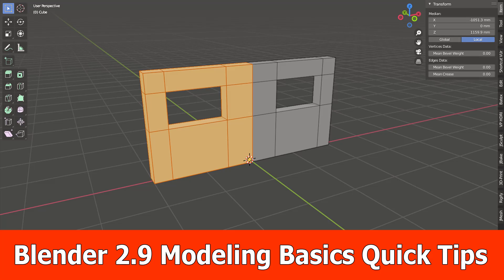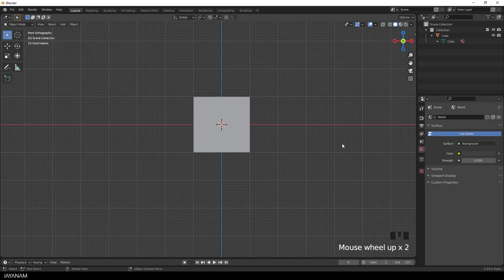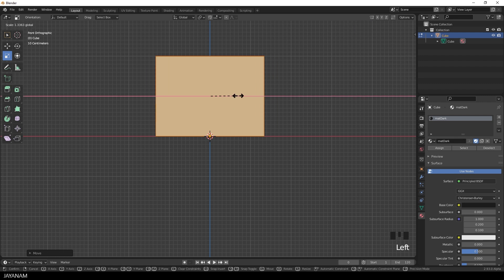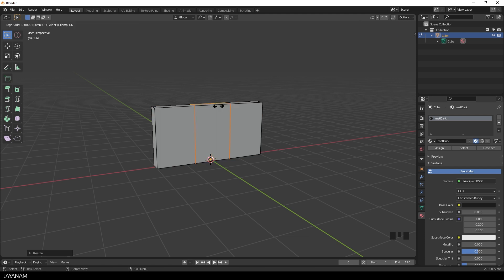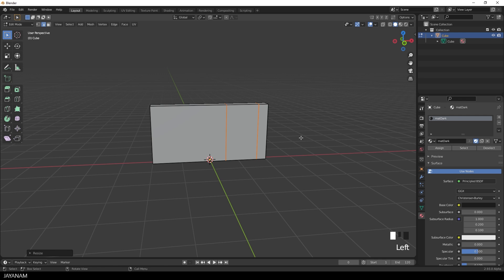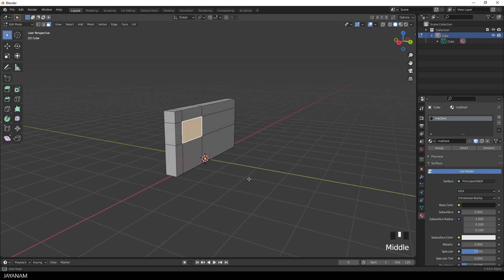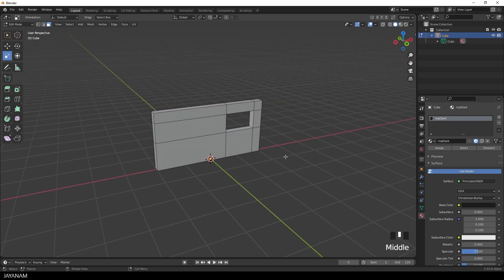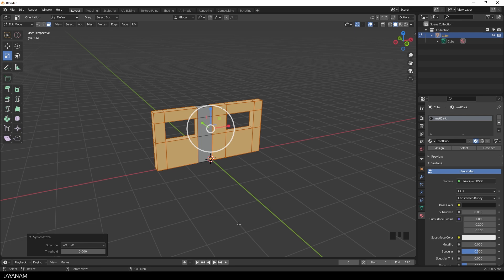Blender 2.9 Modeling Basics Quick Tips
This is a Blender 2.9 basics modeling and quick tips video for absolute beginners to the Blender application. I show how to create a simple wall model and cut two holes into it by adding edge loops and the bridge the faces. After that the model is symmetrized in edit mode using the symmetrize operator.